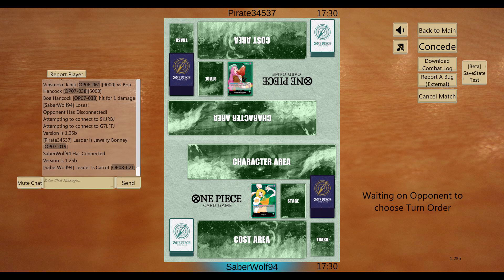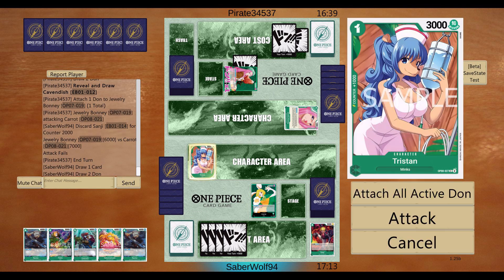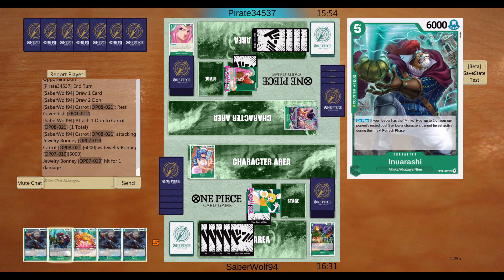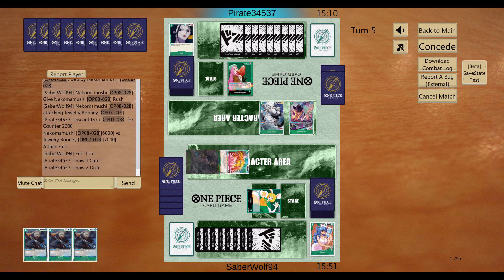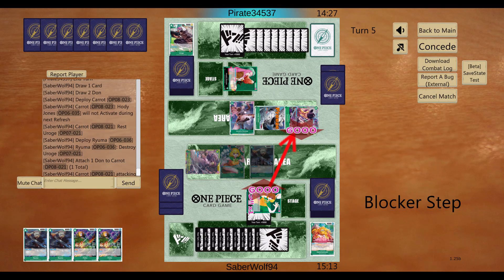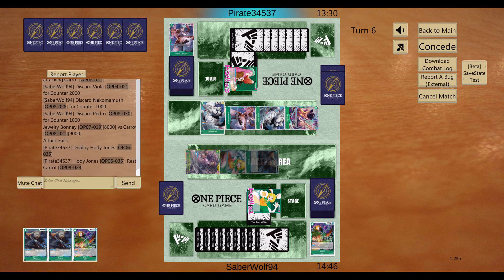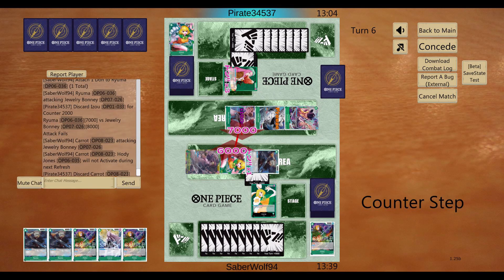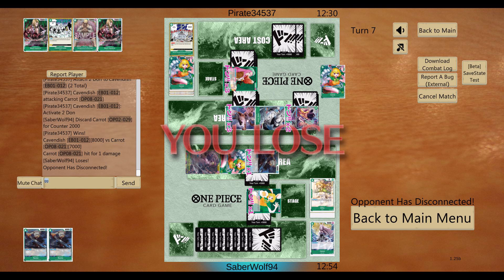One Piece TCG Carrot VS Jewelry Bonney!!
As long as you have at least 1 mink character in play Carrot can rest opposing characters with a cost of 5 or less turning her into an excellent control leader. Since many green color cards specialize in destroying or freezing suspended characters you'll have plenty of ways to benefit from her effect.